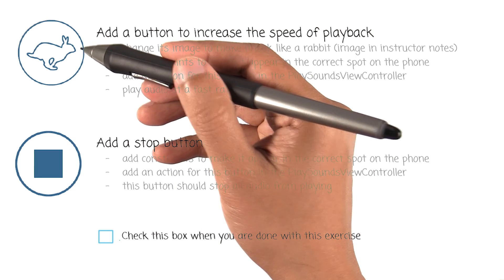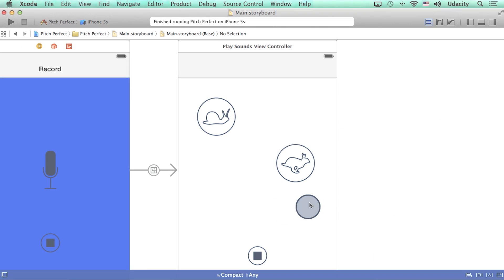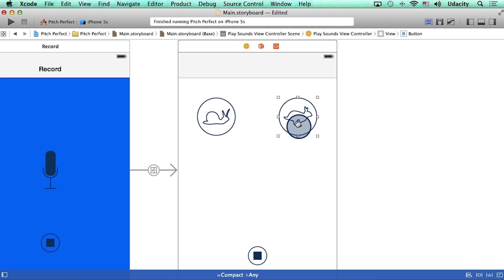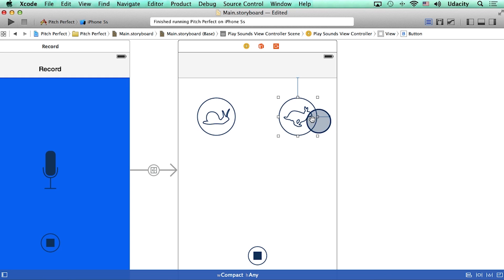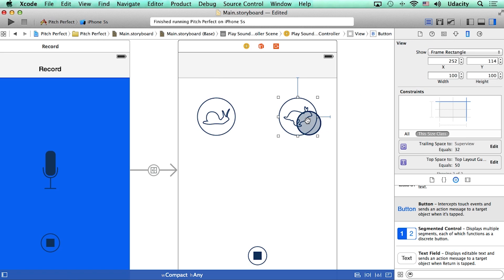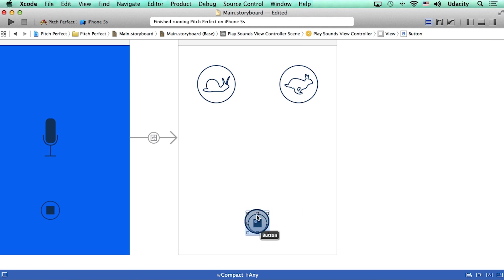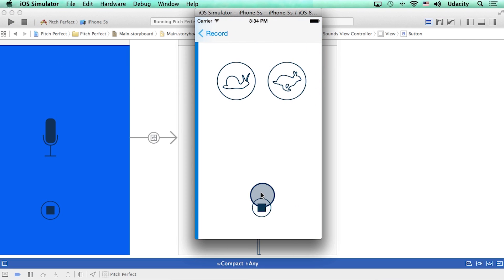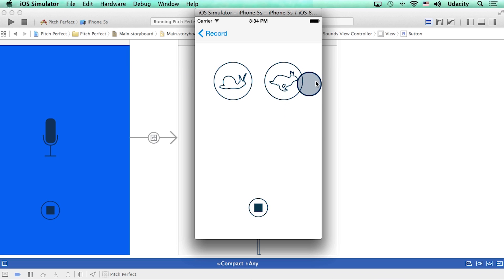Troubleshooting Some Common Problems 1 - Intro to iOS App Development with Swift